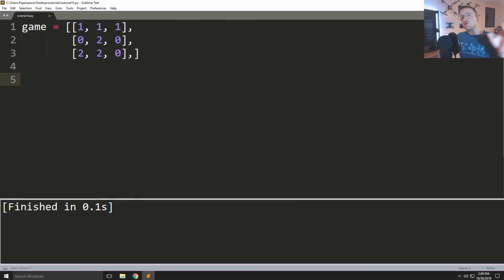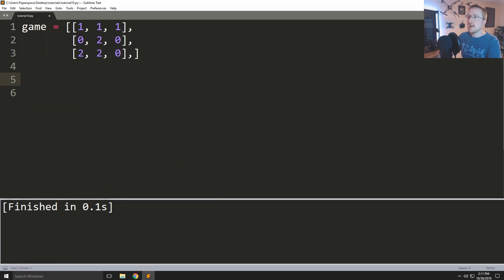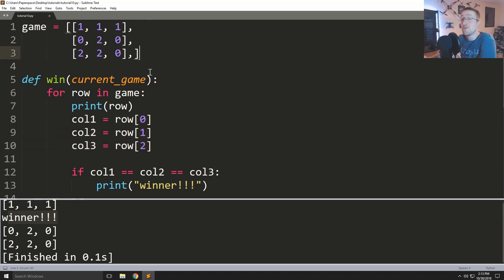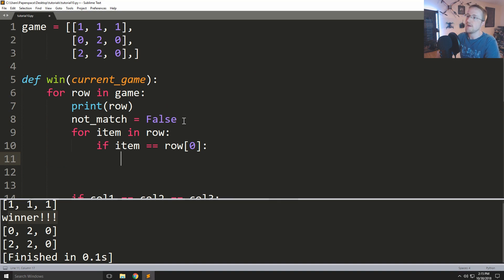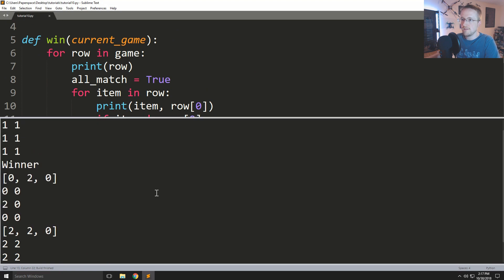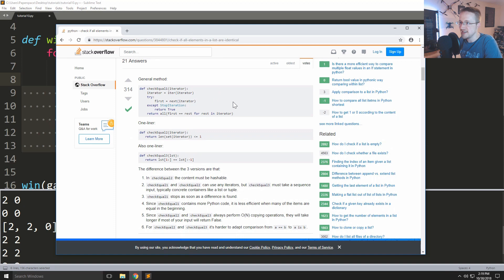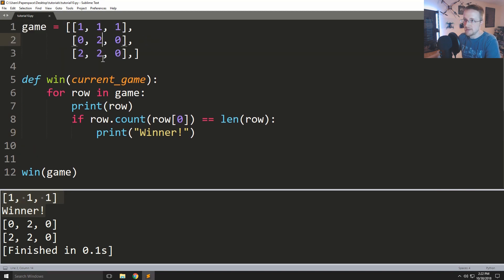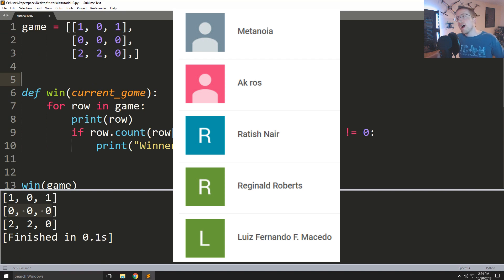Calculating Horizontal Winner - Python 3 Programming Tutorial p.10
Up to this point we've been building our TicTacToe game, and now we're ready to start figuring out how we can identify winners of the game. You may be thinking "but, players can't even play yet?!?" I know I know, we will add this, but this is really one of the last steps we need. Until then, we really can develop everything easier by just hard-coding in our tests. Again, here we "know" when a winner has actually won (3 in a row horizontally, vertically, or diagonally), but how can we define this in a program?